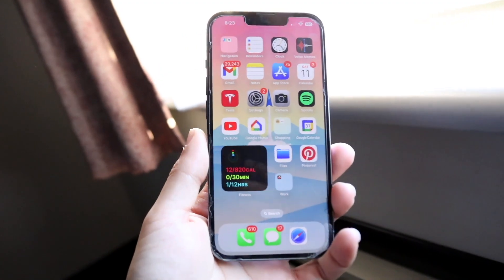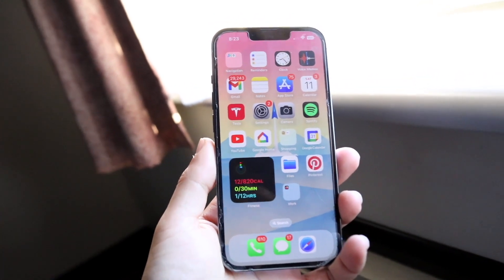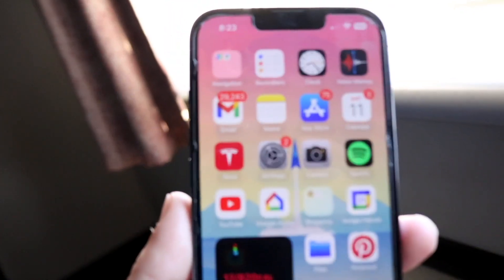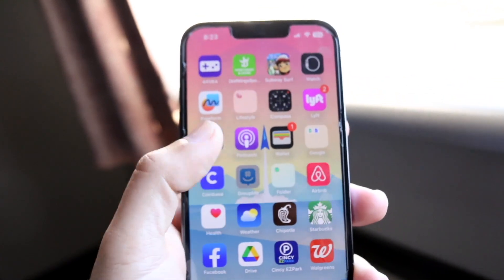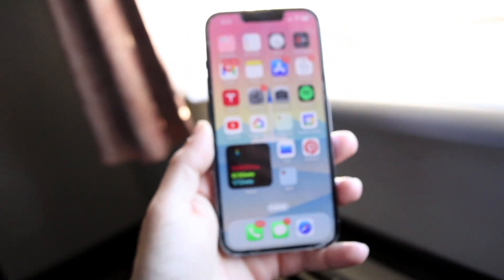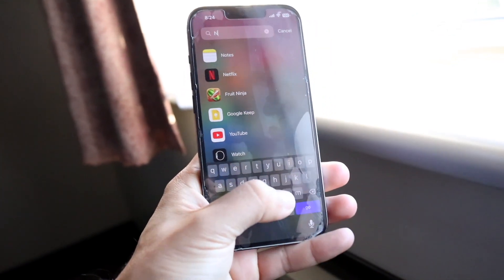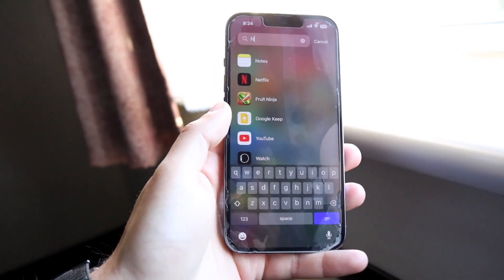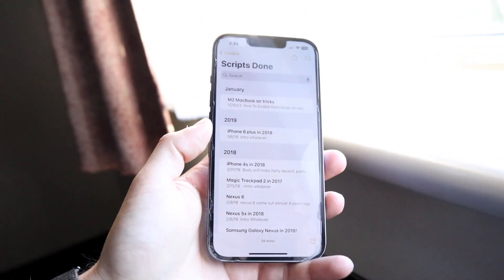How To FIX Notes App Missing On iPhone! (2023)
Here is exactly How To FIX Notes App Missing On iPhone! (2023)